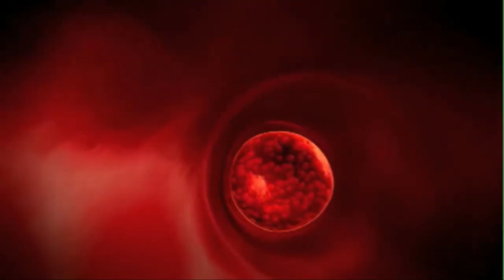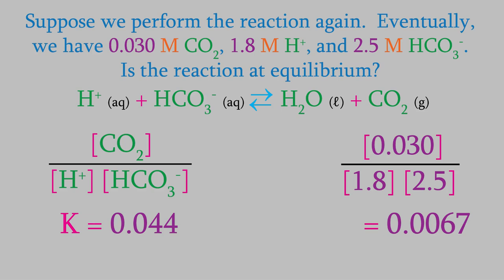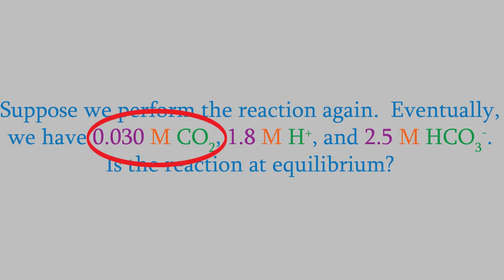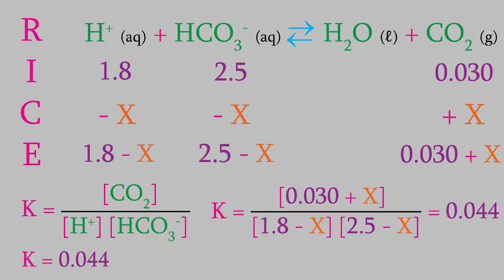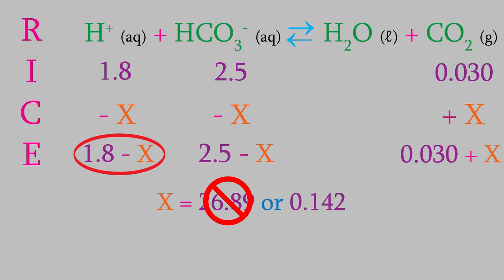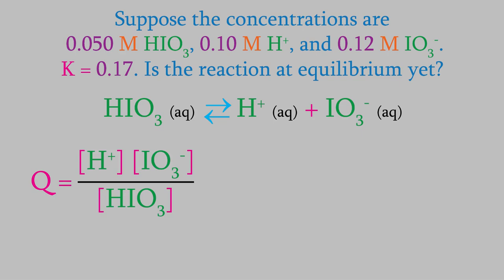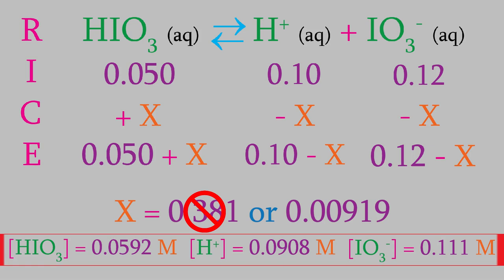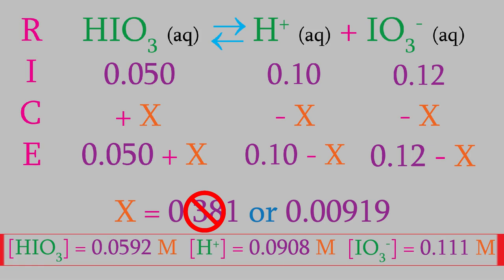Chemistry 2, Part 17: The Reaction Quotient, and More Advanced Rice Tables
Lat time, I introduced the technique of using a RICE table to delve into the end results of a chemical equilibrium.  This time, we'll look at some more complicated examples, and see that there's a lot more you can learn using this simple tool.  Plus, we'll all sing the Quadratic Formula Song!